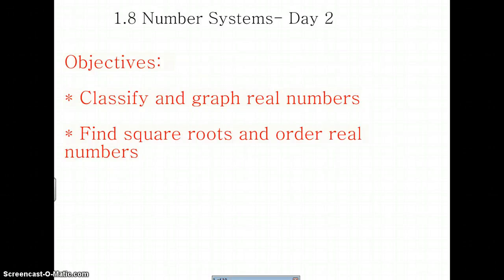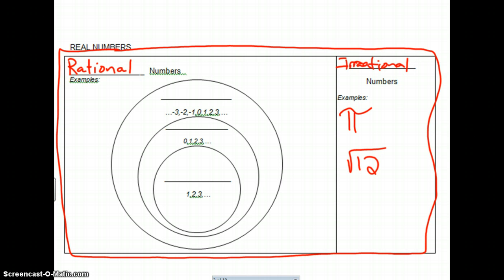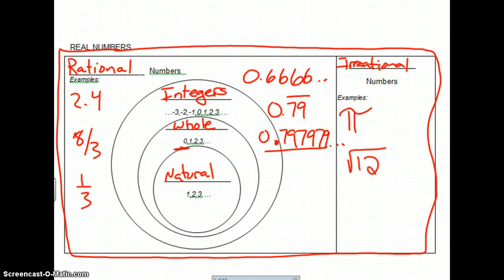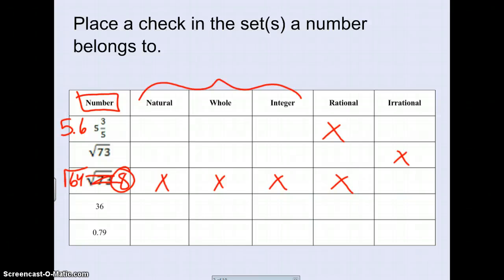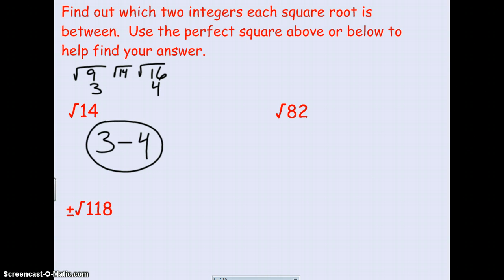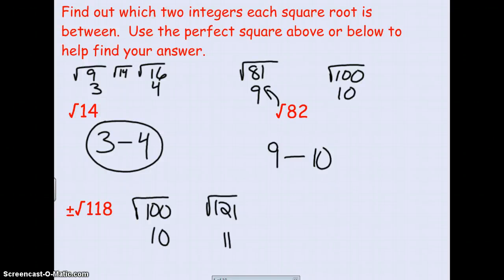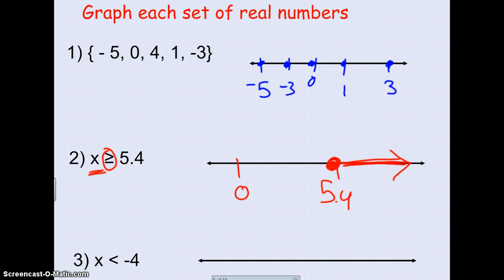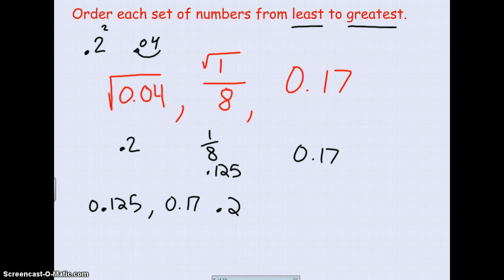1.8 day 2